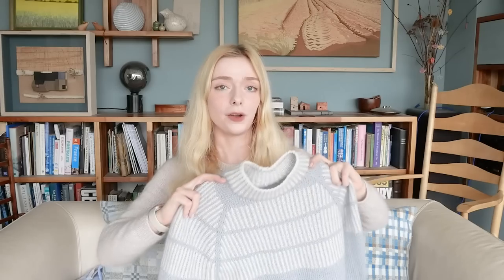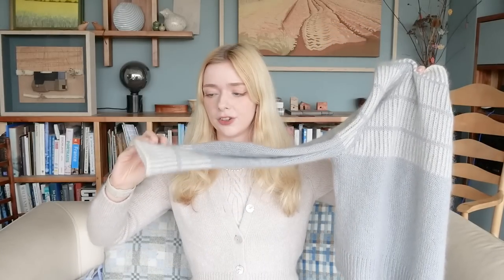florence's knitting podcast 12: my knitting plans and a soft new sweater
ad | some of the yarn in this video was provided free of charge for a test knit and a design

patterns and yarns mentioned:

(drops flora in white fog)

(knitting for olive merino and soft silk mohair in marzipan and putty)

(regia premium merino yak in kiesel meliert)

vertical lines sweater: freehand
(knitting for olive merino and soft silk mohair in cream and soft blue)

(opal uni 4ply in sky blue, drops fabel in off white, cascade heritage solids in lunar rock)

ribbed camisole: freehand
(isager merilin in e0)

I also mentioned my shawl knitted in 24h for the ball last year
(knitting for olive soft silk mohair in cream)

other yarn mentioned:

- kremke edelweiss classic in natural white
- majo garn fine merino and pearl mohair in midnight
- pascuali saffira in taupe and olive
- bc garn semilla pura in natural and majo garn pearl mohair in ivory (provided for working on a design for the shop)
- seeknit cable needles and chiaogoo fixed circulars (80cm, 2.5mm)

from knitting for olive
- pure silk in lamb's ears
- soft silk mohair in dusty dove blue
- heavy merino and soft silk mohair in fennel seed

from isager to test knit for ullenknitwear:
- eco baby in e2s (provided for test knitting)